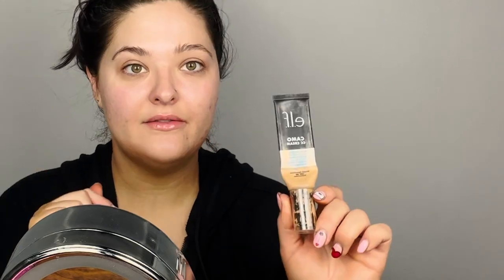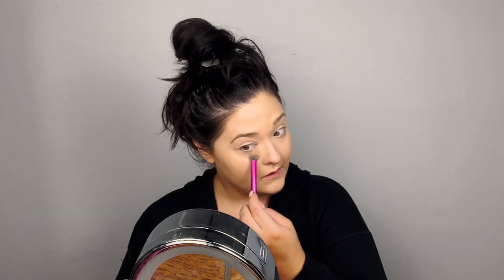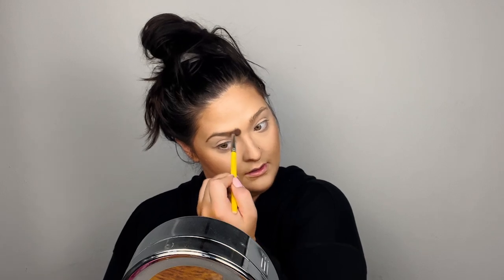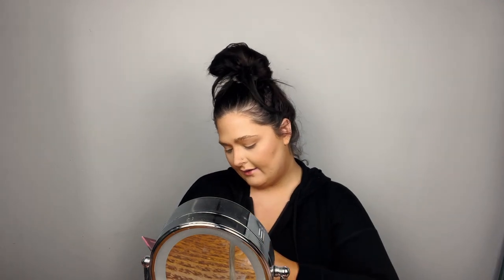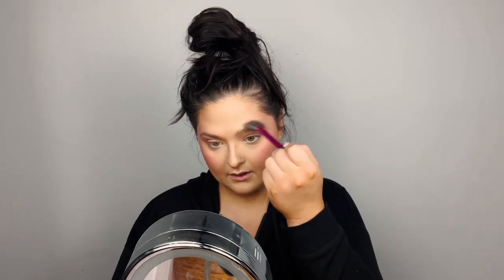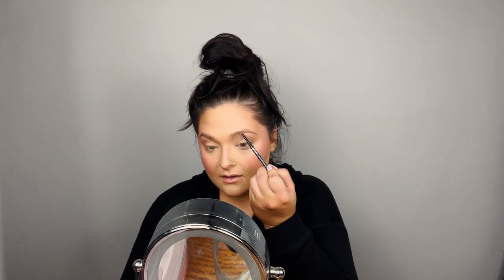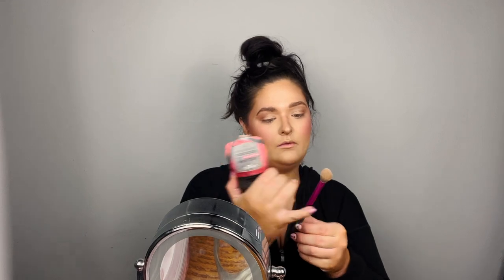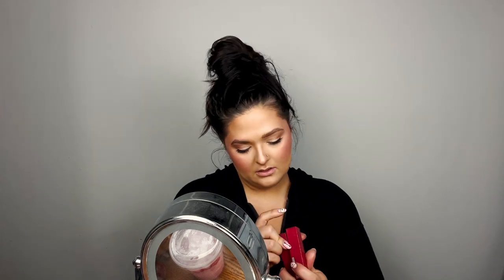Spring makeup tutorial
Hi lovelies!! I hope you enjoy my video! This tutorial is my quick go to face remixed for spring! All details for skin and makeup will be listed below!

Products used:
Clarins brighten - C
face reality Vitman c mask
E.l.f. CC
Loreal hyaluronic serum foundation
Maybelline fit me concealer
Fenty concealer
Laura Mercer setting powder
Loral infallible fresh wear powder
jaclyn cosmetics strawberry fields pallette
wet n wild precious petals highlighter
Physicians formula butter bronzer
Loreal infallible bronzer
Maybelline ink vinyls
Loreal lash paradise
nyx cosmetics thick it stick it
nyx microbrow pencil